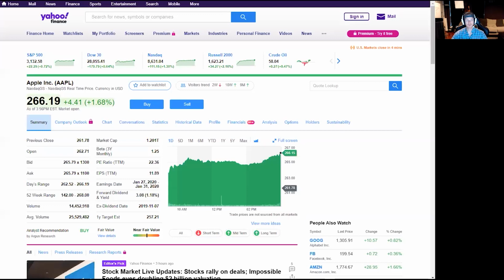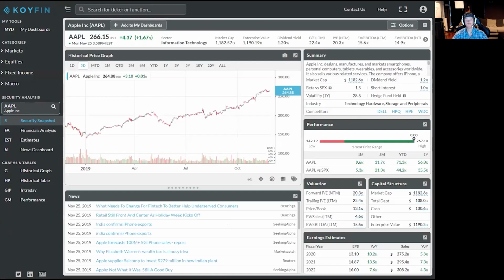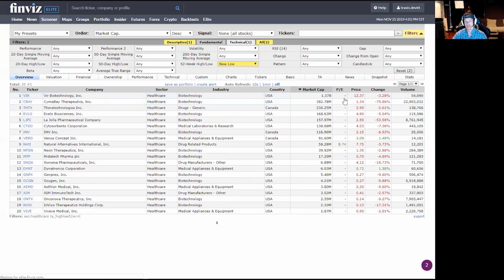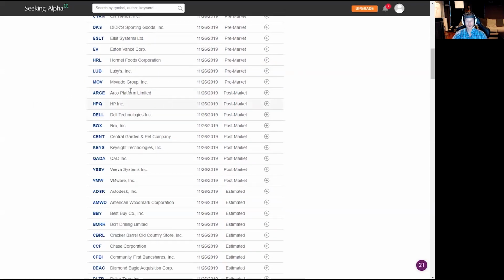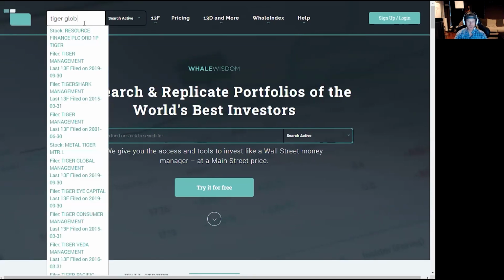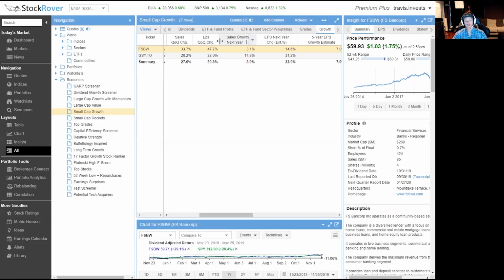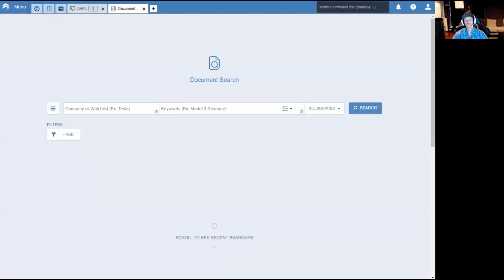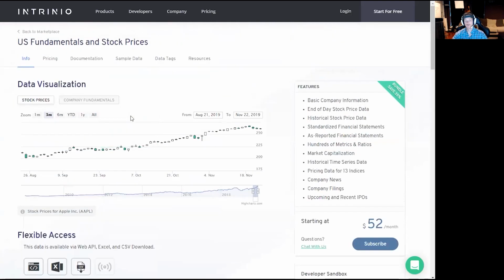My Favorite Stock Research Tools (2019)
I walk through some of my favorite tools for finding, researching, and tracking stock investments. I briefly break down how I use each tool, touching on products that I use for watchlists, charting, financials, screening, earnings estimates, conference transcripts, macro data, and more!